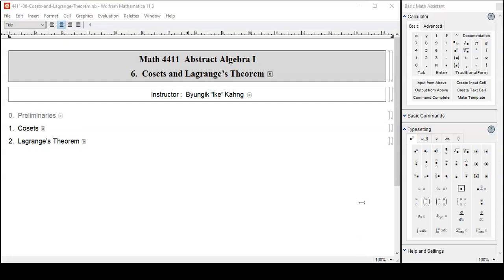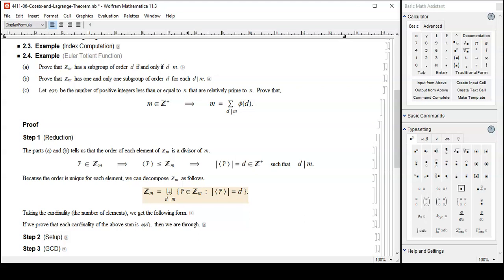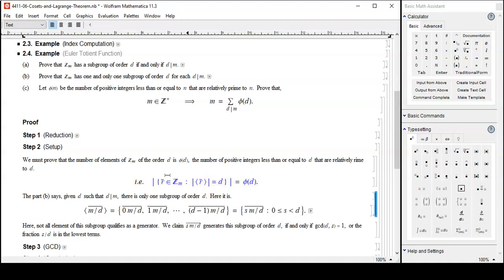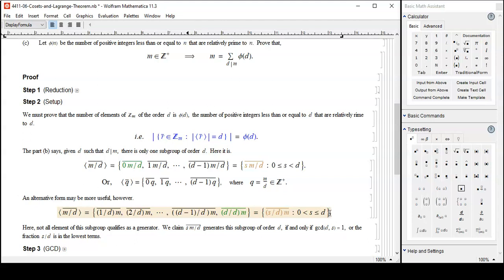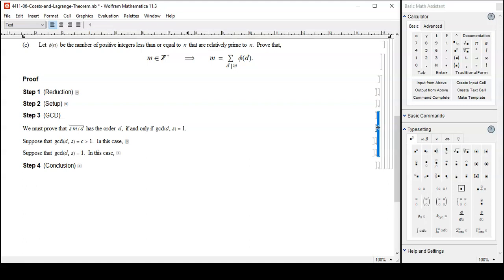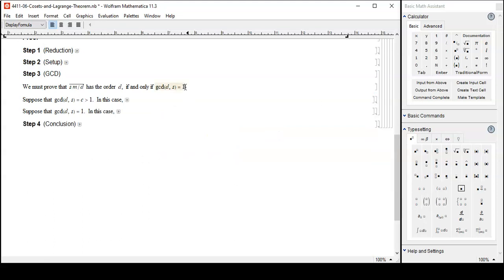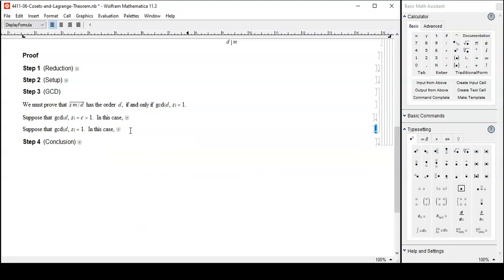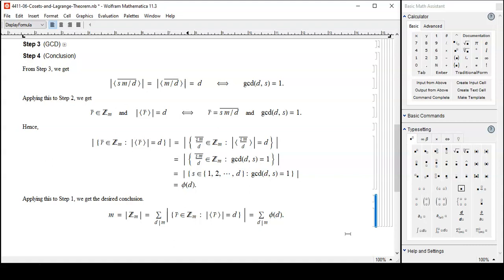4411-06-2C Euler's Totient Function (optional)